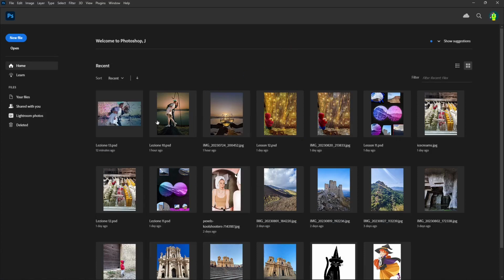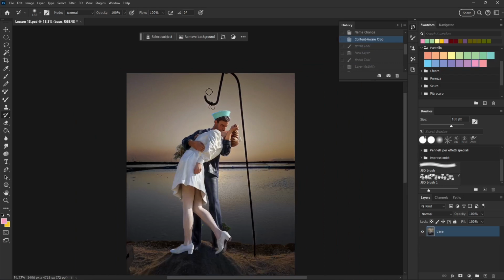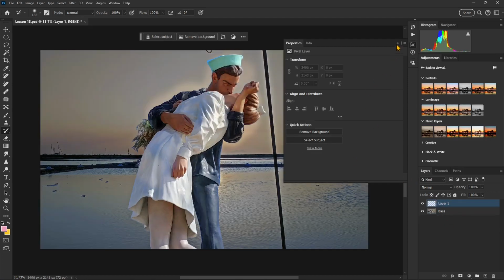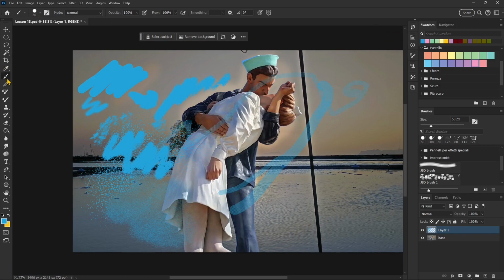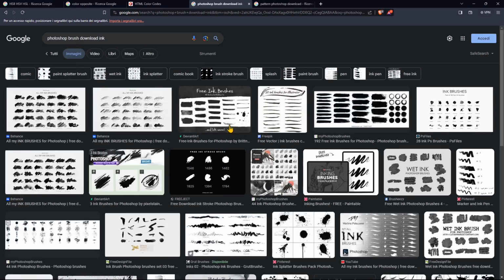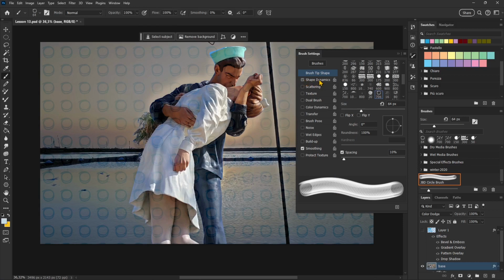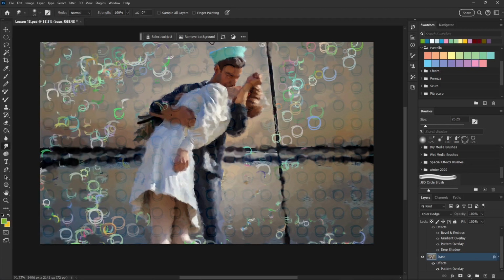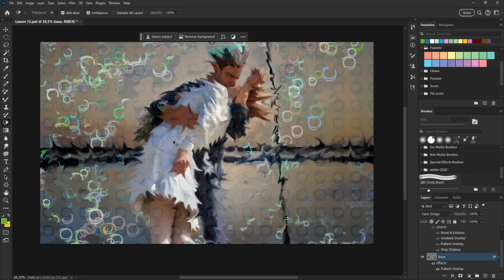PHOTOSHOP - Lesson 13 - Brushes, Colors, Patterns, Pencil, Spray, Artistic Brush, Smudge, Eraser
PHOTOSHOP Videocourse - Brushes, Colors, Patterns, Pencil, Spray, Artistic Brush, Smudge, Magic Eraser, Import, Export, Customize